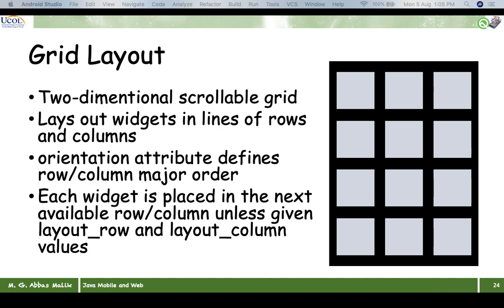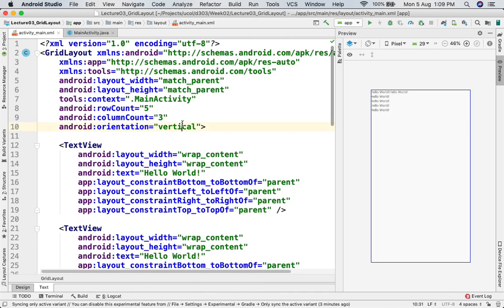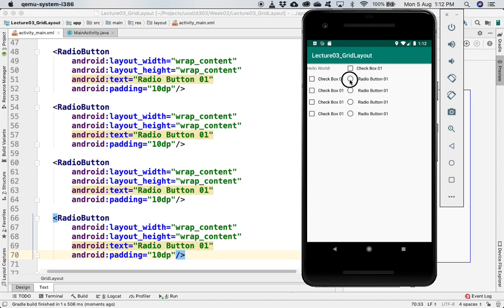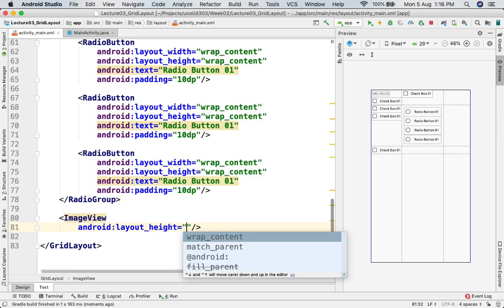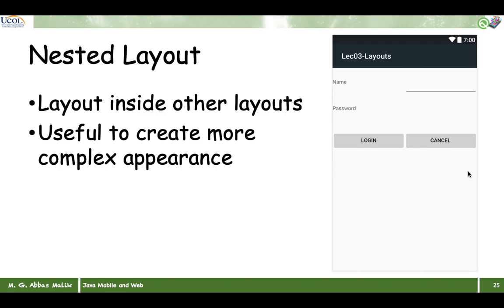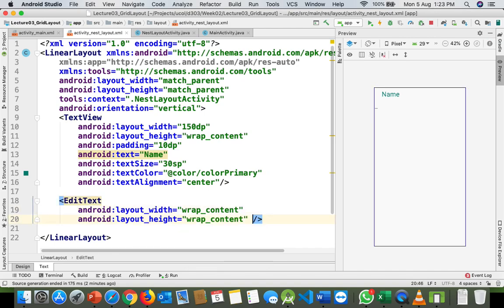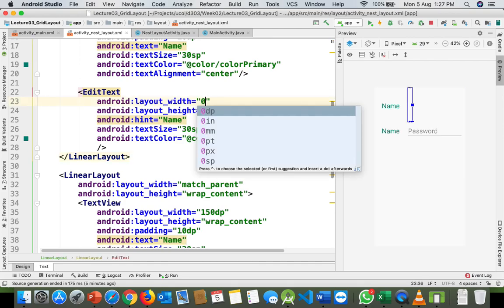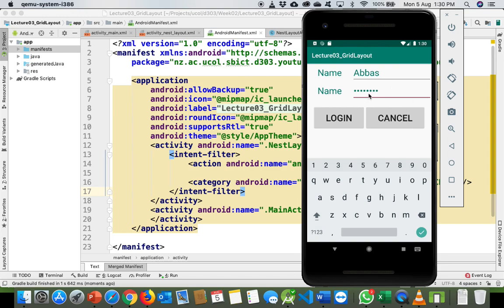2019_S2_D303_004 Grid Layout and Nested Layouts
In this video, we will learn about the GridLayout of ViewGroup, CheckBox, RadioButton and RadioGroup Views in the Android GUI Design. We will also learn about the nested layouts.